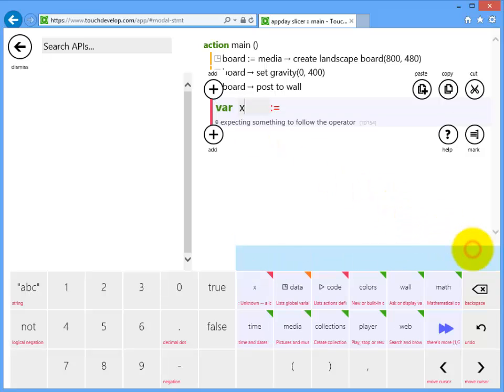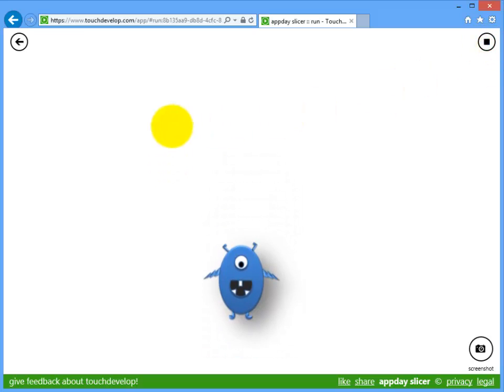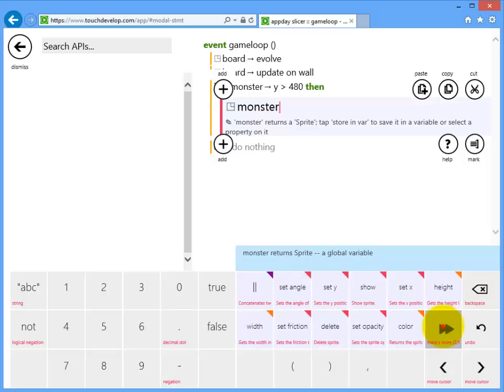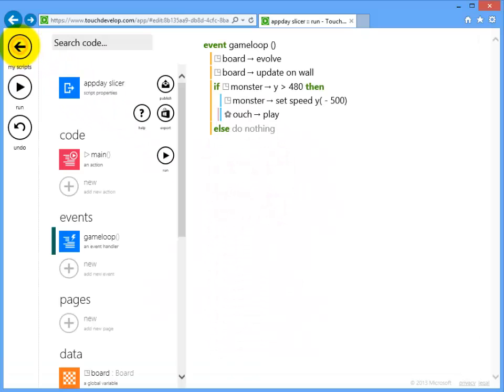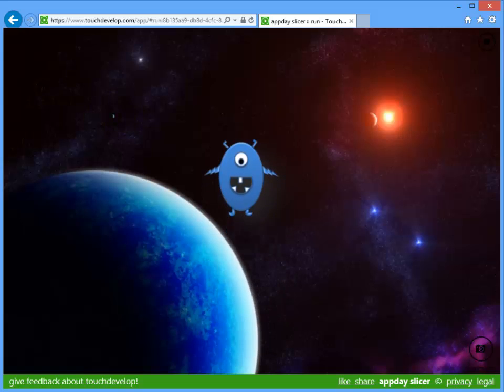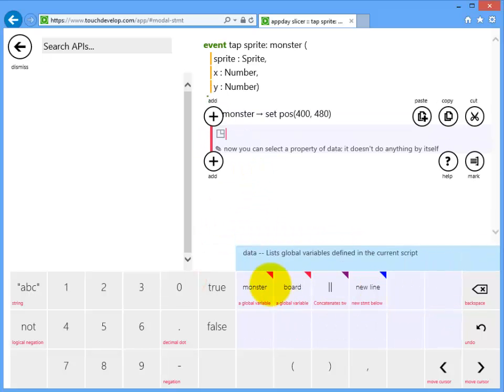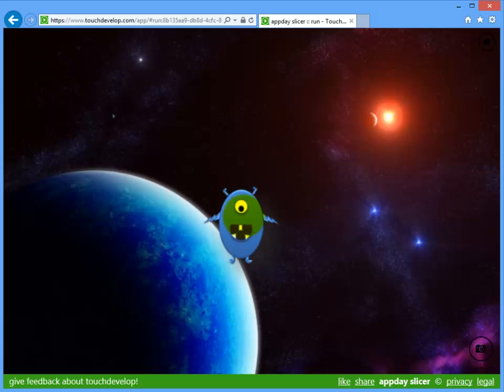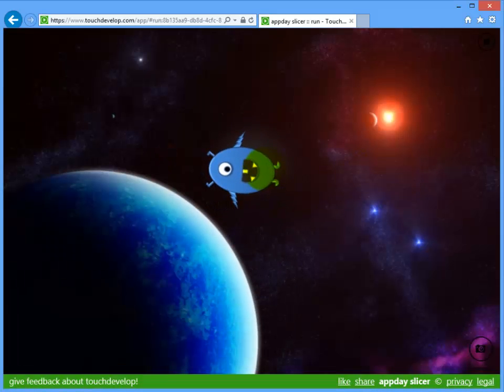Student App Day - Monster Slicer Workshop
Quick walkthrough of the Monster slicer workshop for AppDay.